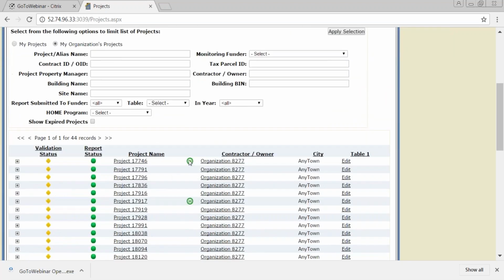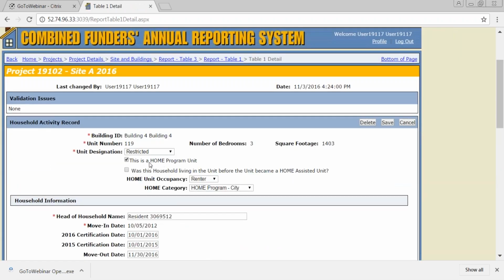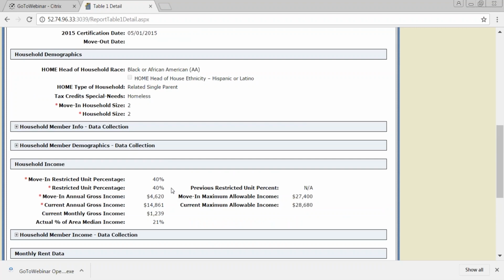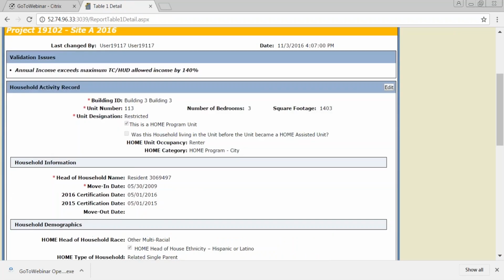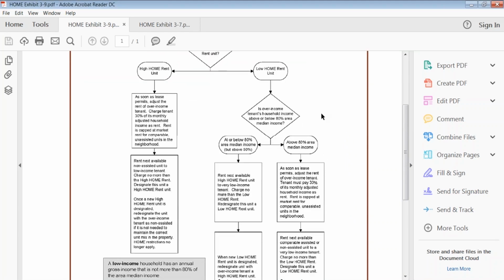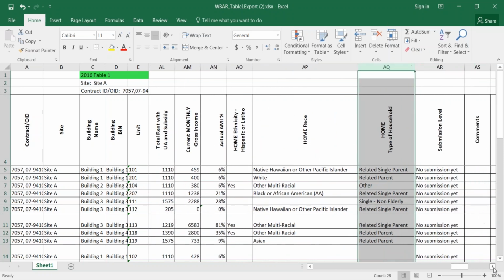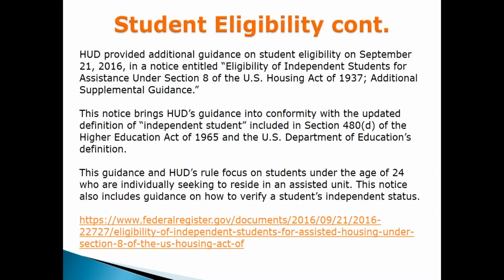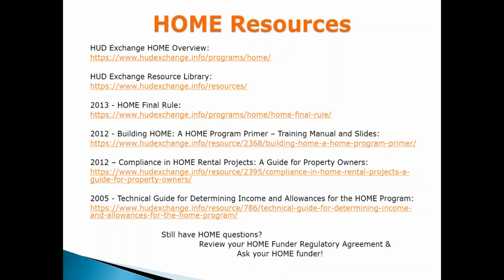2016 HOME Mini-Video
for the accompanying materials.